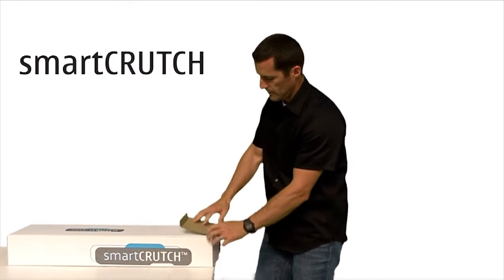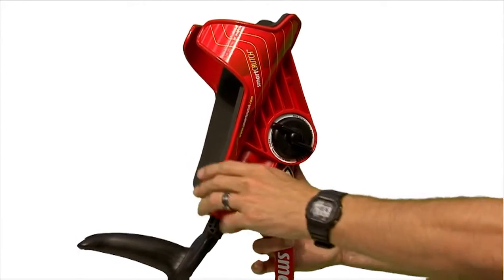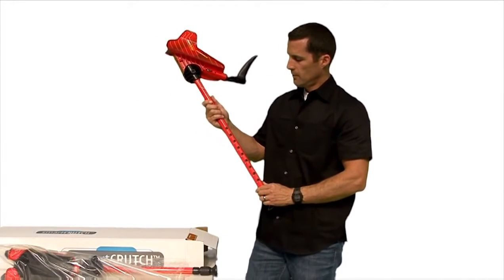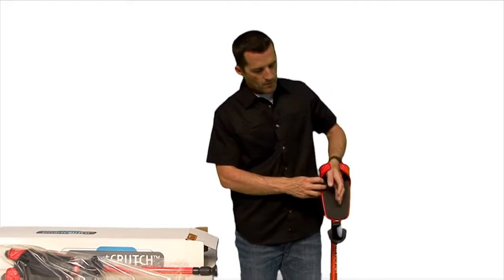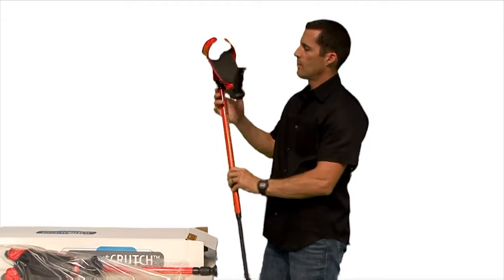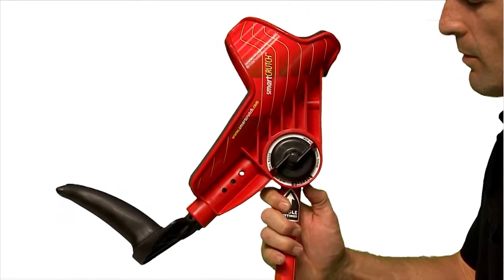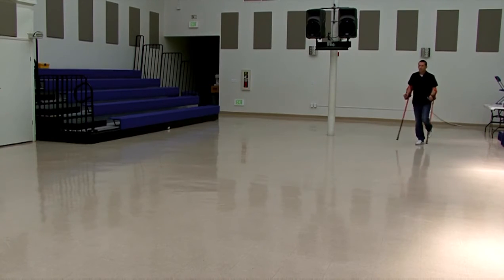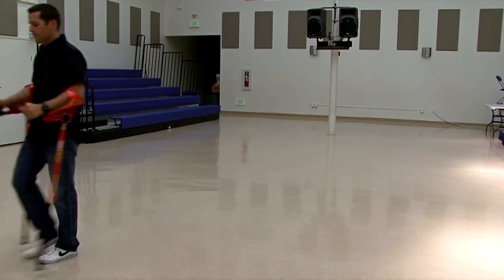Set up your smartCRUTCH Forearm Crutches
Instruction Video:
How to set up your SmartCrutch